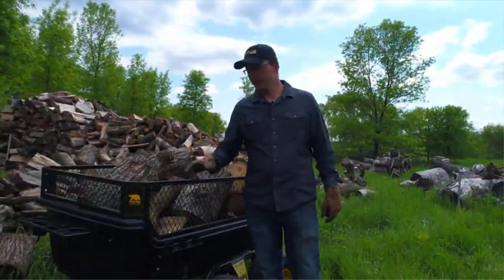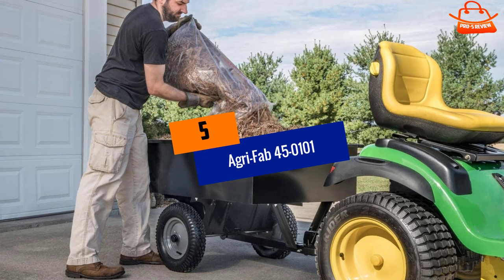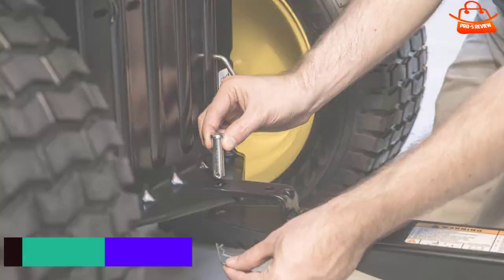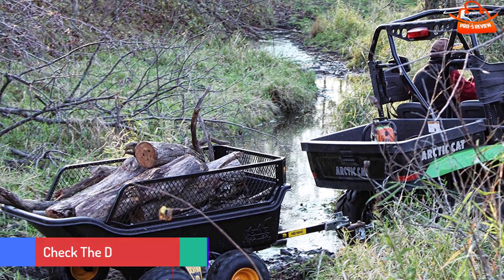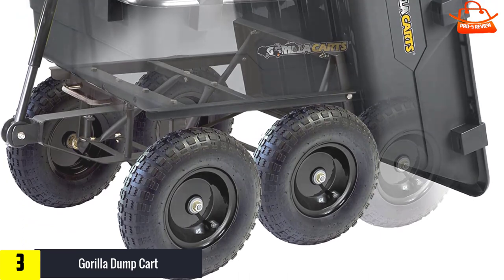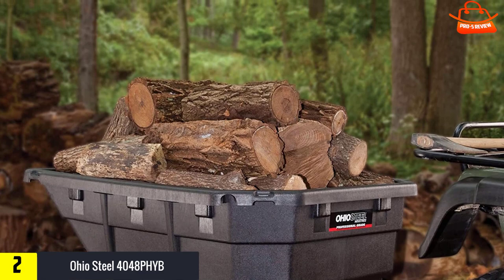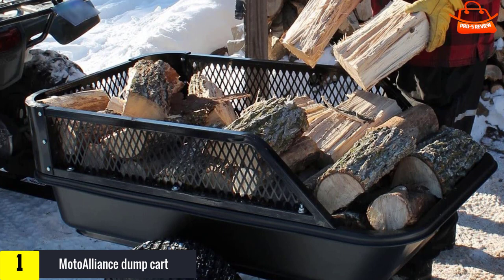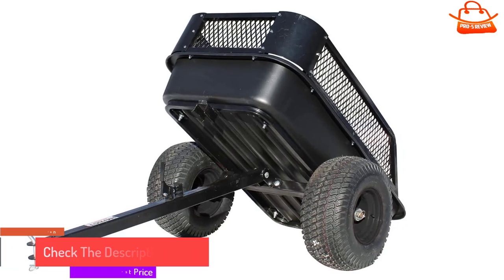Top 5 Best Tow Behind Dump Cart in 2022 reviews✅ Buying guide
☛ All The Links to Best Tow Behind Dump Cart are listed in this Video:-

5. Agri-Fab 45-0101

4. Polar Trailer

3. Gorilla Dump Cart

2. Ohio Steel 4048PHYB

1. Moto Alliance dump cart

You are Searching Best Tow Behind Dump Cart for purchase? You are in the correct space for finding the essential information on Tow Behind Dump Cart.

We have summarized the Top 5 Best Tow Behind Dump Cart list in this video. We have summarized this list based on our personal opinion.

We have tried to include a clear concept of  Tow Behind Dump Cart in our Video which will be helpful to accomplish all of your requirement. We suggest the Top 5 Best Tow Behind Dump Cart In this video. If you want to purchase Best Tow Behind Dump Cart, we expect this list will be beneficial to you.

We will try to answer your question as soon as possible.

➥ Prime Discounted Monthly Offering
➥ Try Twitch Prime
➥ Amazon Music Unlimited
➥ Kindle Unlimited Membership Plans
➥ Create an Amazon Wedding Registry